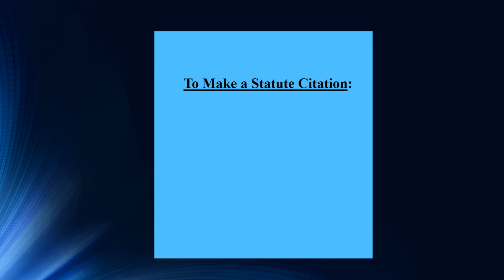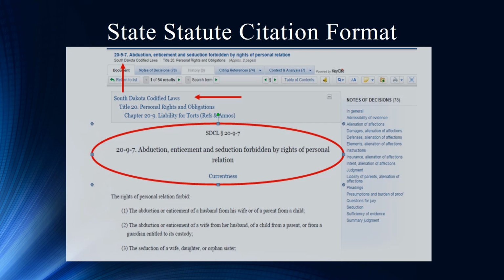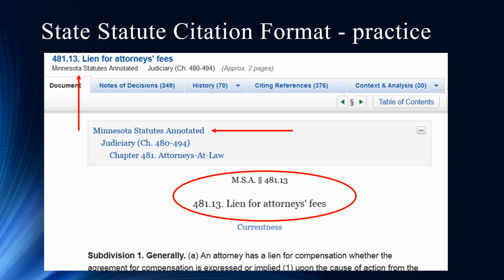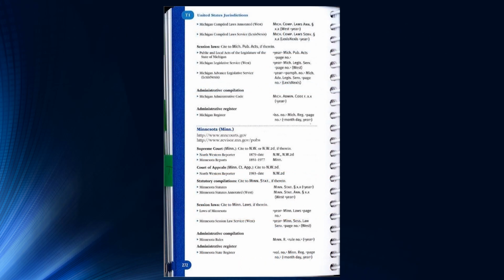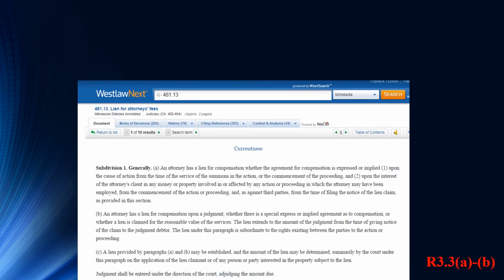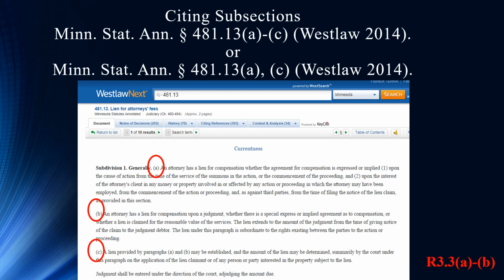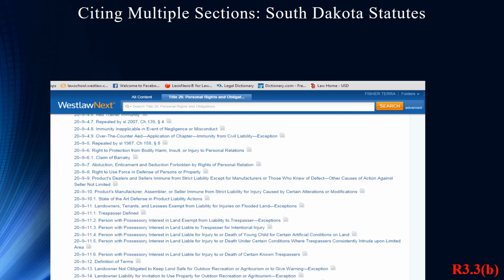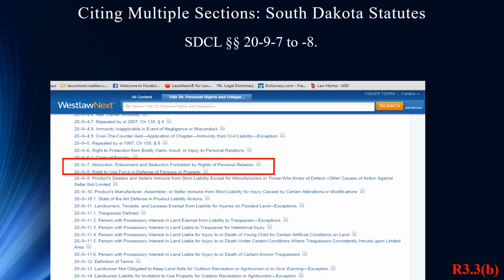BB 9_State Statutes